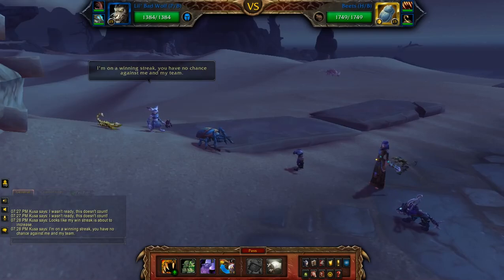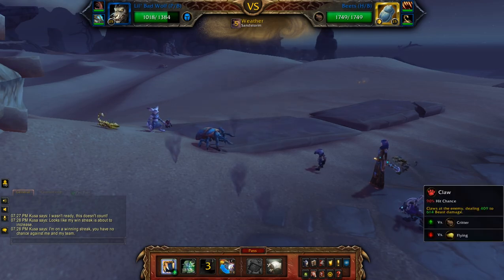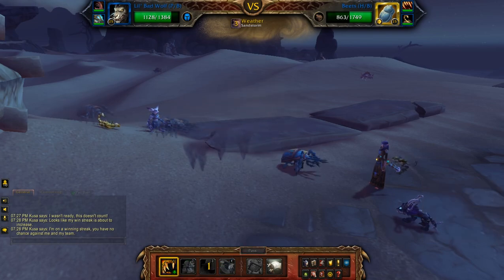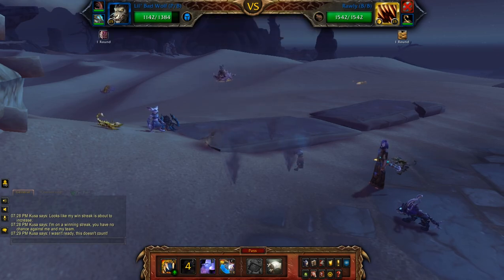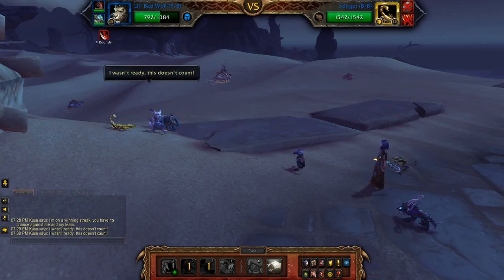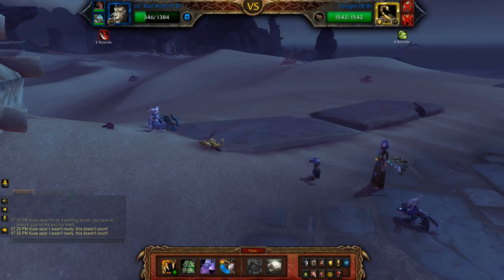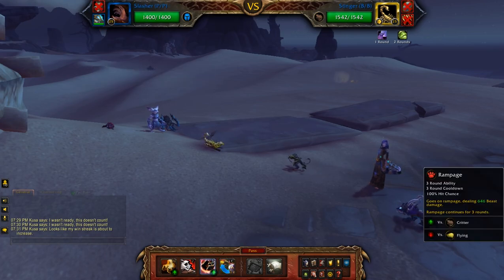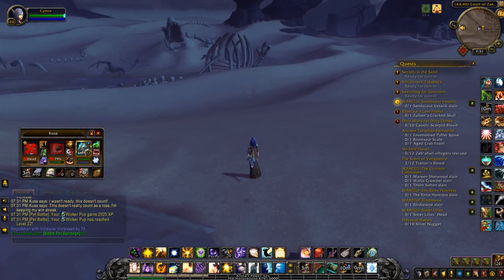Kusa - 2 Pet Levelling Team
How to beat Kusa using two pets to level a third for the pet battle world quest: Desert Survivors. Also doubles as a humanoid team for the Human Resources achievement.

Team: Lil Bad Wolf (P/B), Flayer Youngling (P/P), levelling or humanoid pet